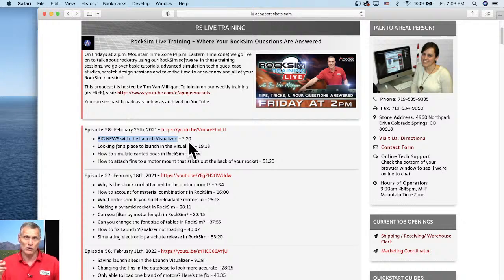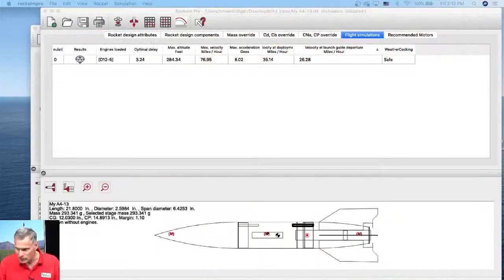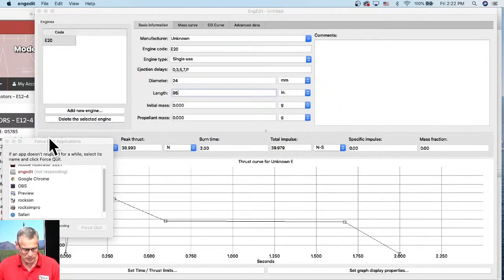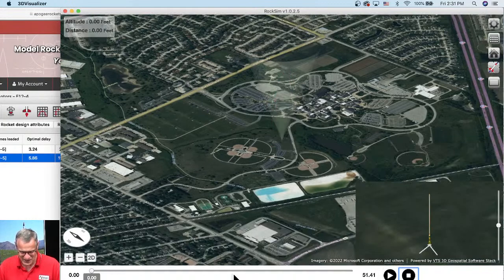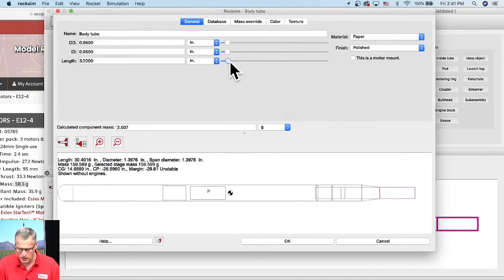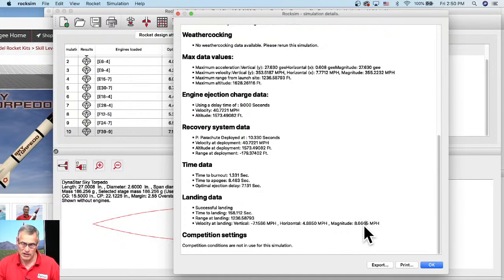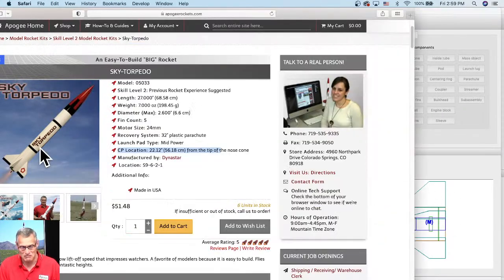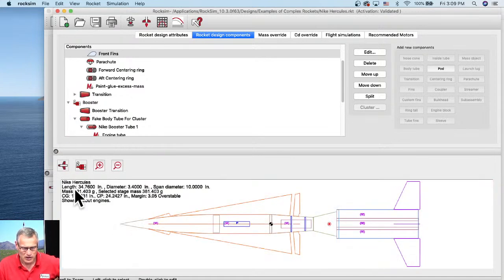RockSim Live Training